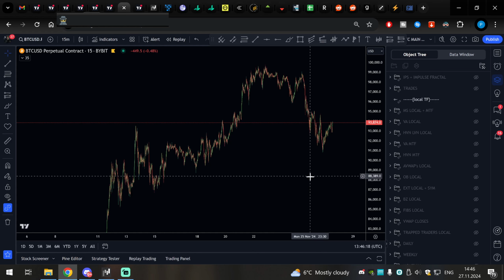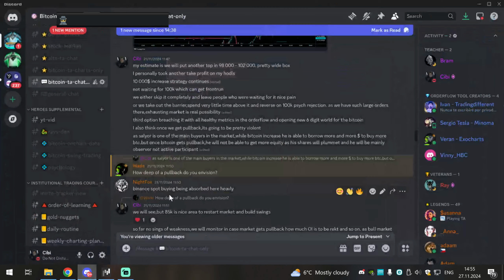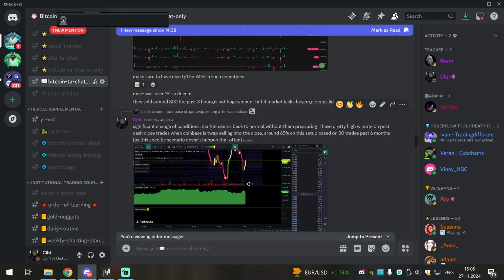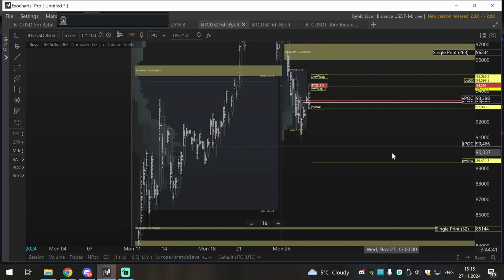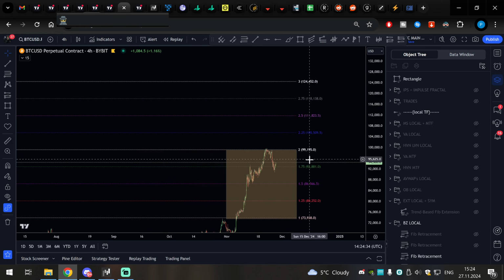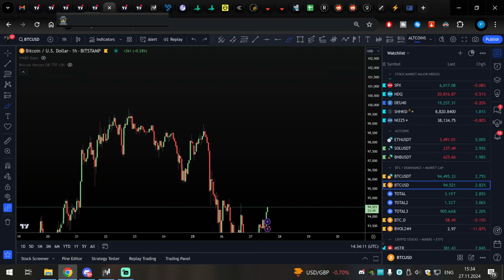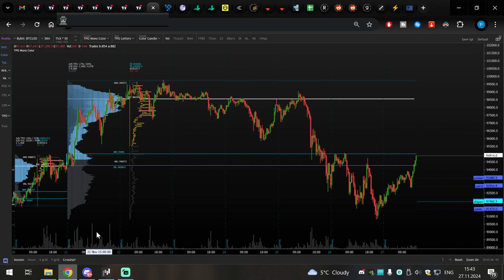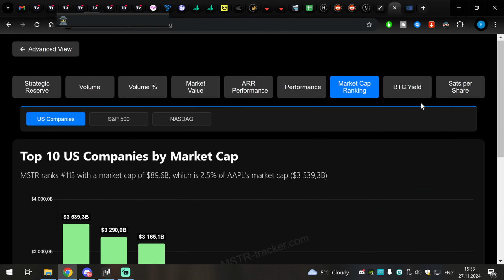Bitcoin Technical & Orderflow Analysis - 99k Short into 91k Long + Black Friday Announcement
0:00 - Intro
02:18 - Black Friday
05:10 - Why in short since 99k
14:05 - my trading room
16:43 - 91k long confluence
24:47 - Technical analysis
51:10 - orderflow analysis
01:02:03 - microstrategy

Main trading tools I use :
1. - we both get 30$ towards paying plans
4. - 14 day trial instead of 7 days